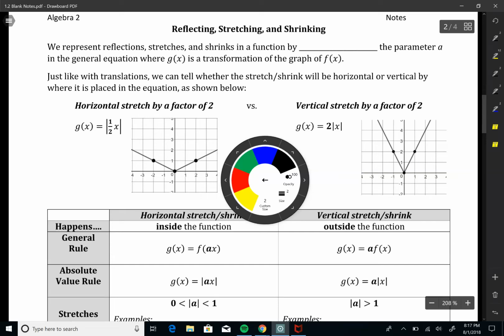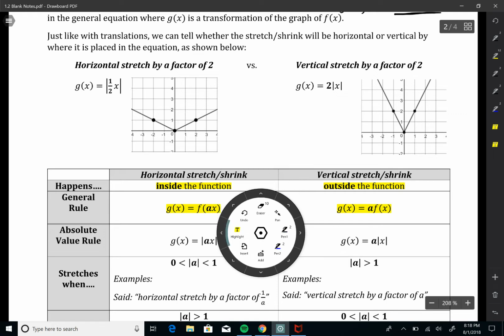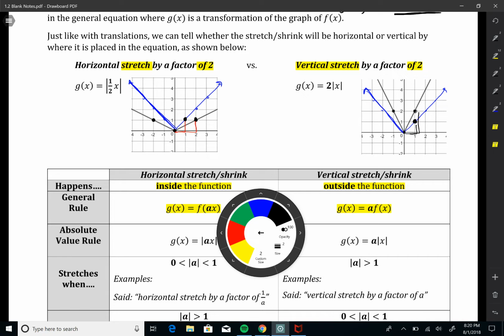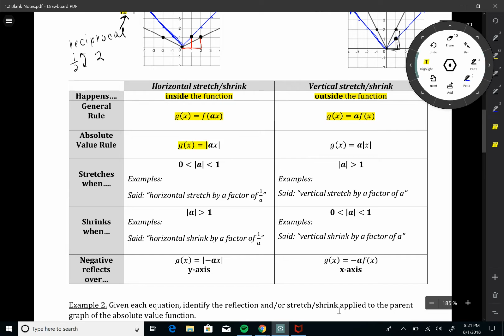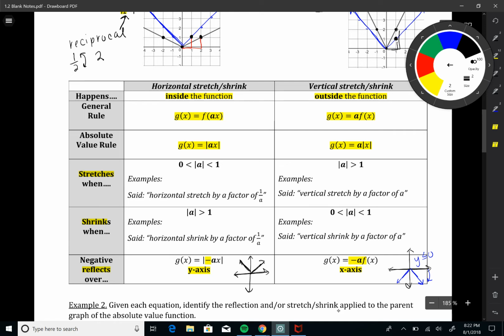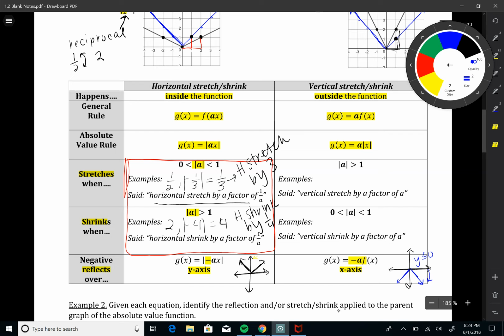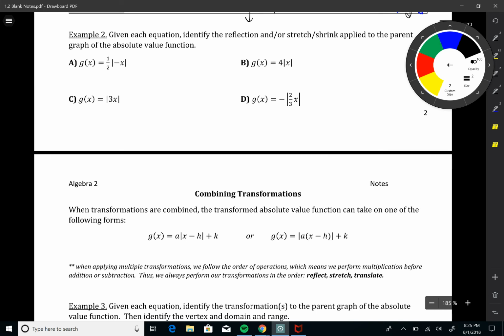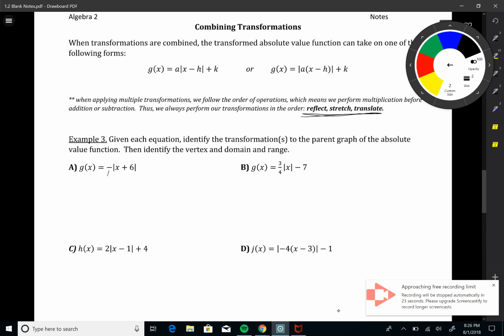1.2 Part II: Transforming the Absolute Value Graph